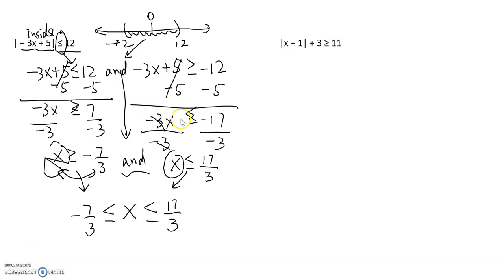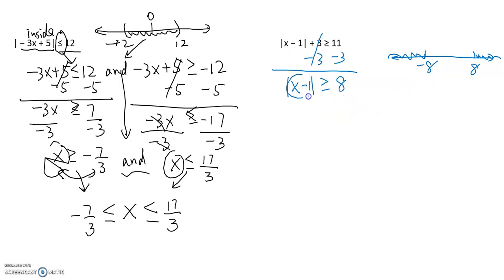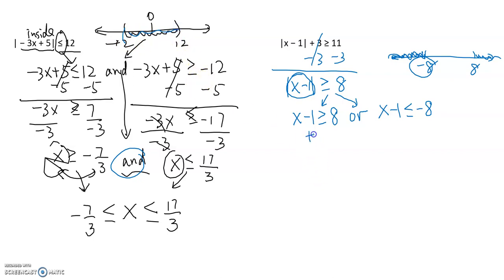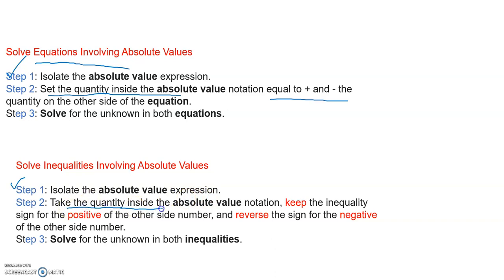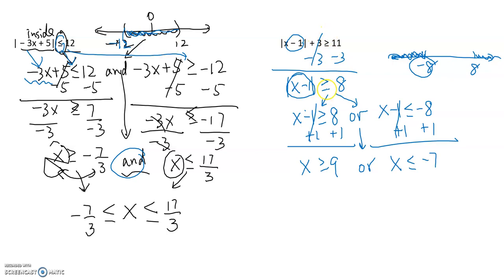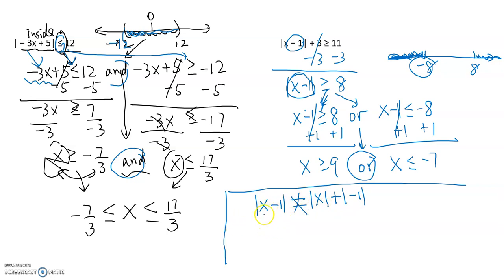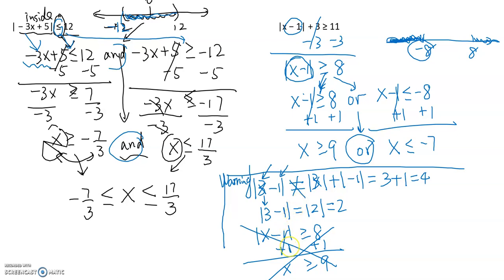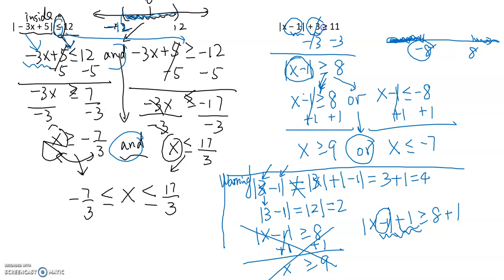Solve Inequalities involving absolute values II